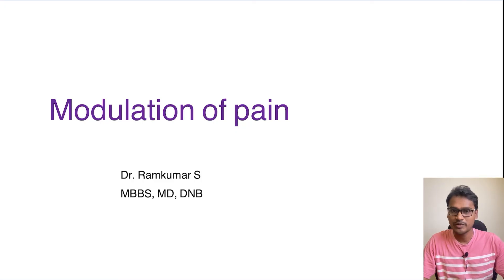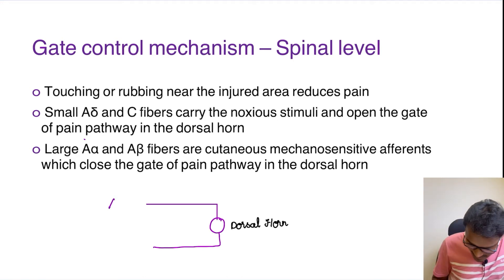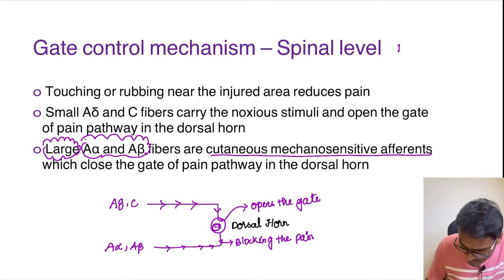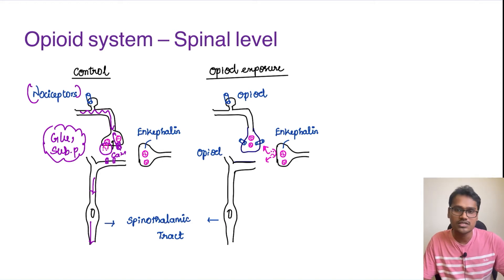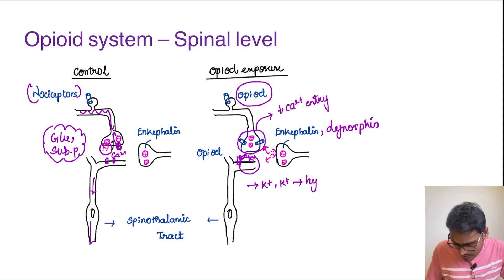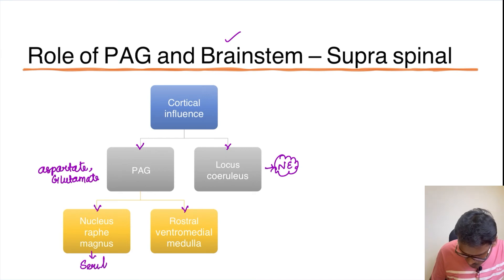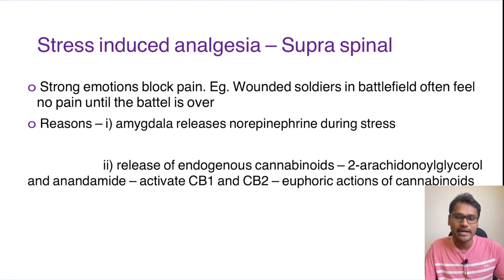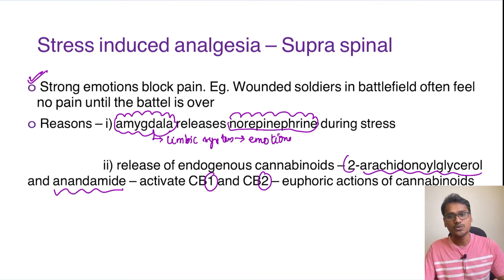Modulation of pain - CNS physiology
In this video, the discussion is on the Modulation of pain. Pain modulation happens at two levels. Spinal level modulation and supraspinal level modulation.
In spinal level modulation, the important concept of gate control mechanism is explained.
In supraspinal control, the concept of stress-induced analgesia is discussed.

Chapters:

0:00 Modulation of pain
0:33 Learning objectives
1:09 Gate control mechanism of pain
3:31 Opioid system of pain control
6:19 Supraspinal modulation of pain
8:21 Stress-induced analgesia

Channel details:
Welcome to my physiology learning channel. I am Dr. Ramkumar S MBBS, MD, DNB physiology. The central nervous system series will help you to understand concepts in CNS physiology, solve MCQs, and answer in Viva, and theory exams. Happy Learning.

stressinducedanalgesia Suggested book links